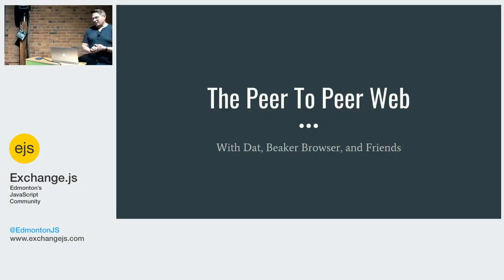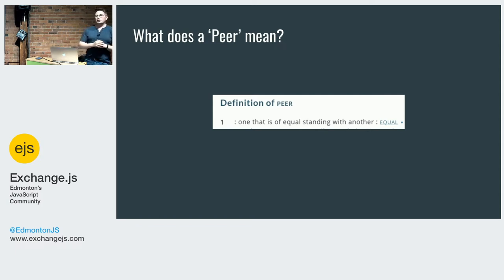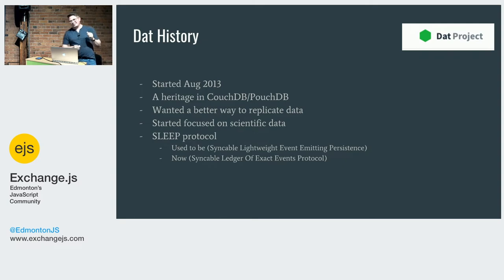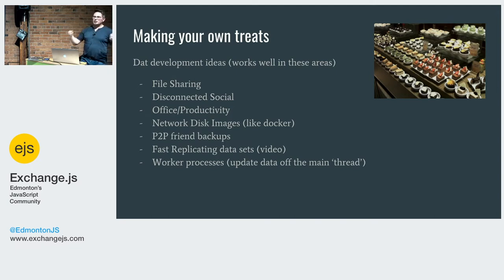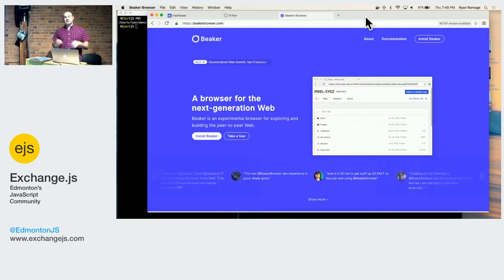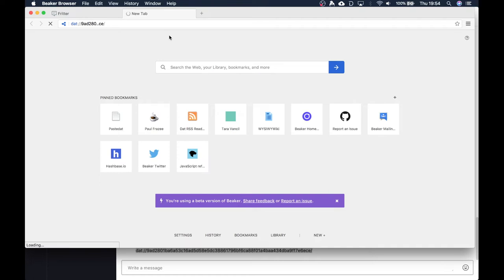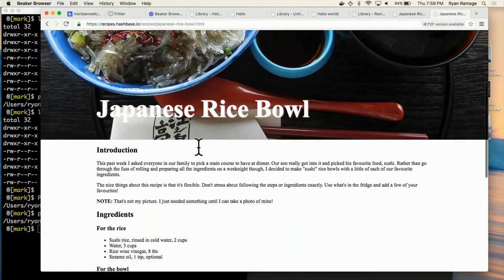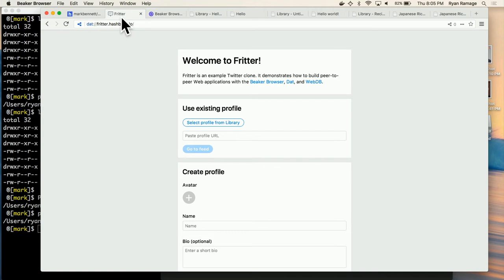DAT, P2P & Beaker with Ryan Ramage & Mark Bennett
A new generation of P2P protocols is redefining our understand of how we engage with the web.

Join Ryan Ramage and Mark Bennett as they explore DAT and Beaker, a new and accessable way to browse and create the P2P web!